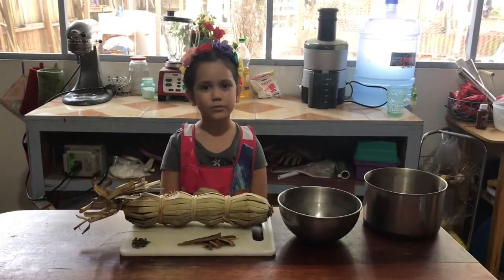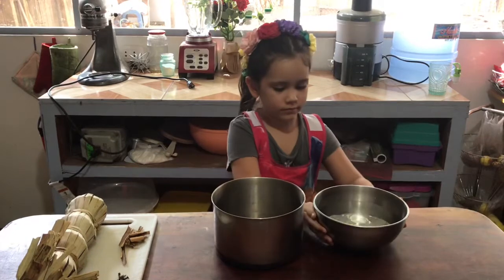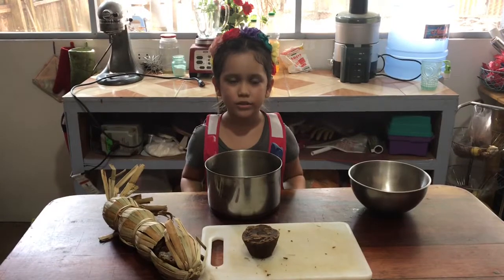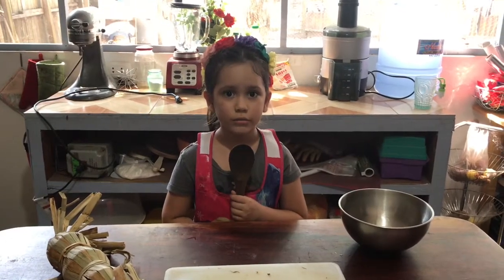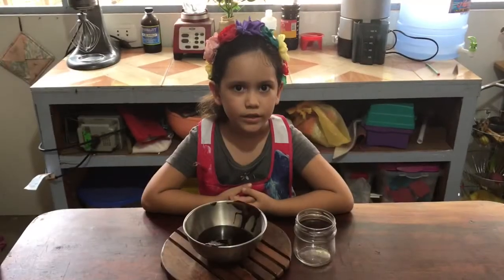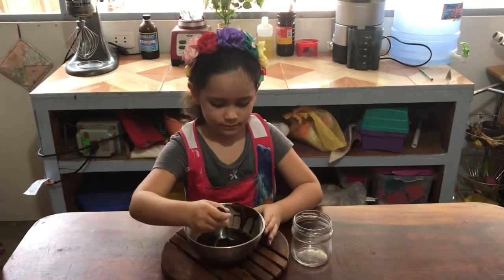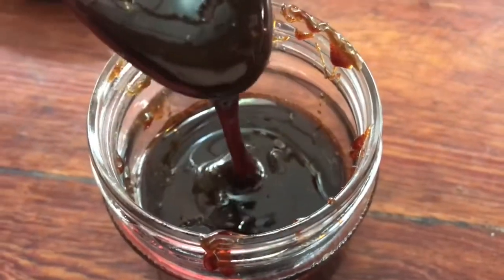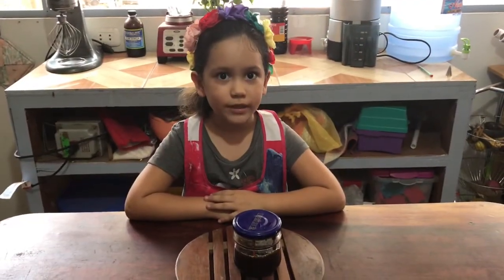Cooking with Alayna Miel de Chancaca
Learn how to make Miel de Chancaca (brown sugar molasses) 😁